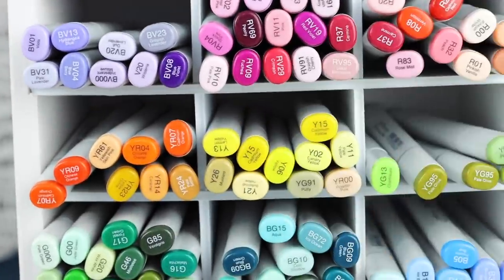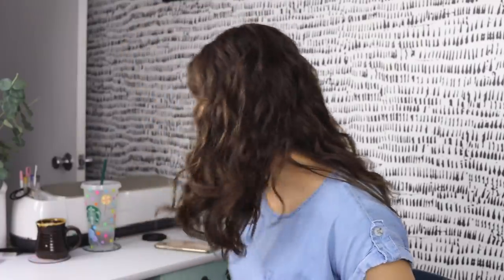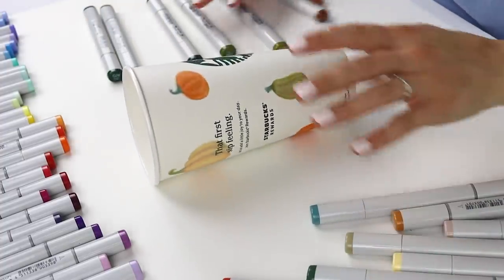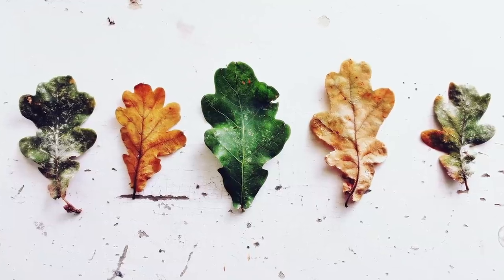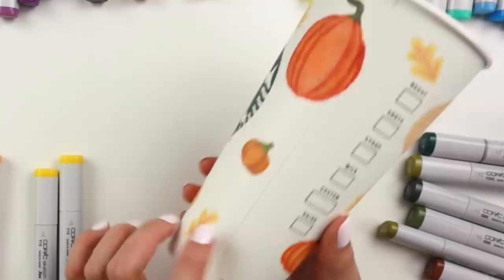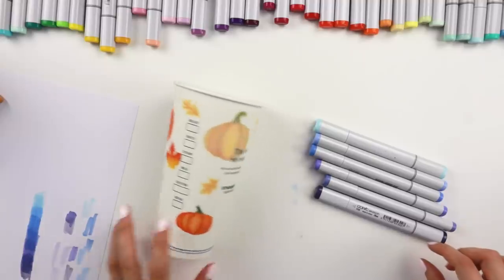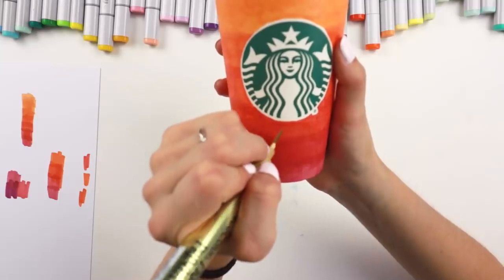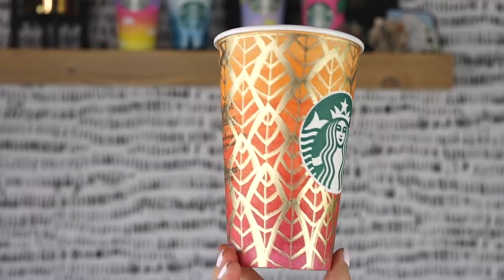Customizing Fall Starbucks Cups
It's almost fall, so I'm customizing Starbucks cups with a seasonal flare! Instead of using Posca Paint Pens, I'm usinc Copic Markers and other stuff!

This has been an ongoing series on my channel, but most of the time I've used gouache paint and Posca Paint Pens to DIY my custom Starbucks cups. It was fun switching things up, while making art on something other than a canvas or sketchbook lol. Anyway, I hope you like it!

★PRODUCTS USED:
Copic Markers
Gold Leaf Marker

If you like having fun with art, finding creative inspiration, and being weird... you're in the right place! My goal is to make sure you can get the most enjoyment out of expressing yourself creatively.